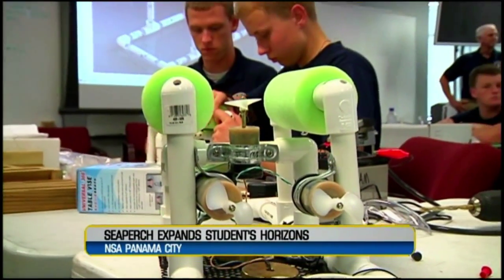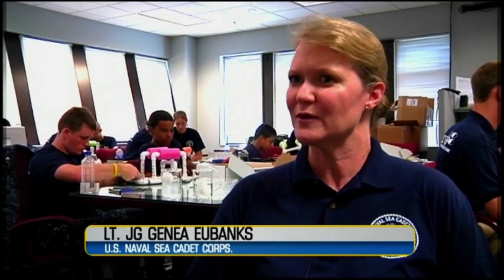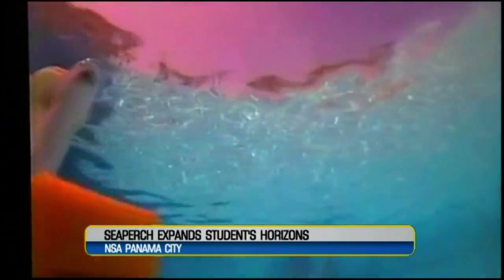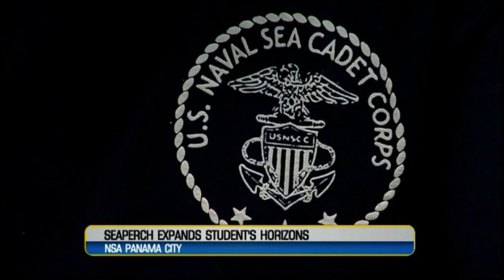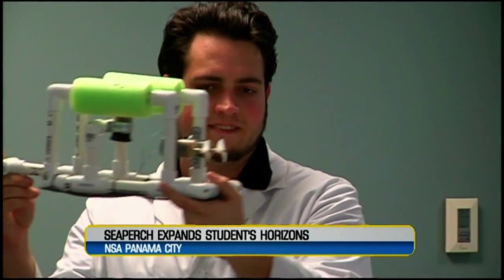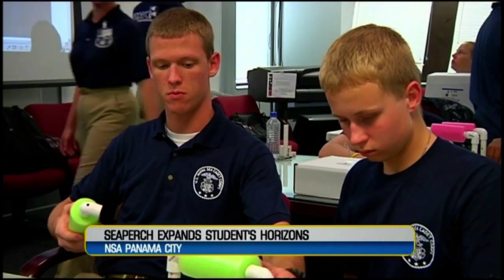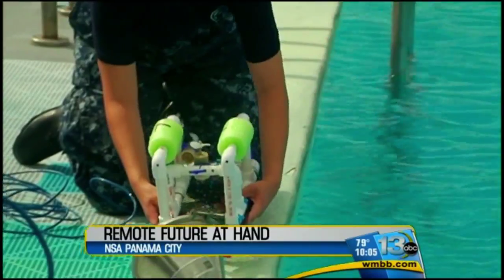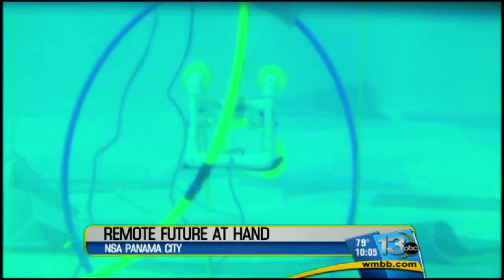US Navy Sea Cadet 2012 SeaPerch Competition News Coverage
News coverage of the 2012 Sea Cadet SeaPerch Camp at Naval Surface Warfare Center Panama City